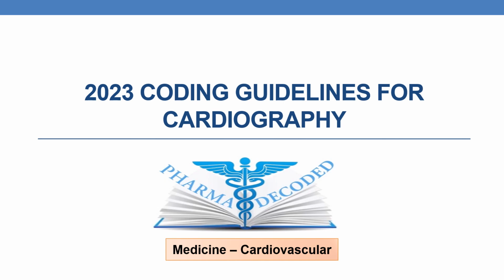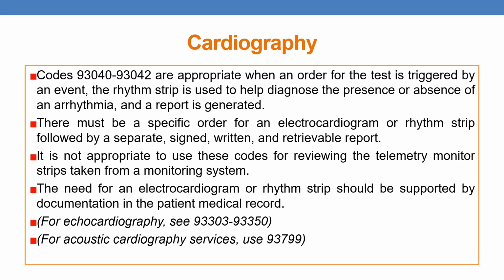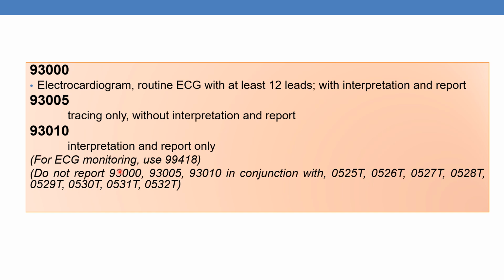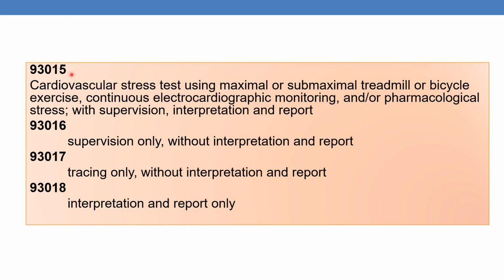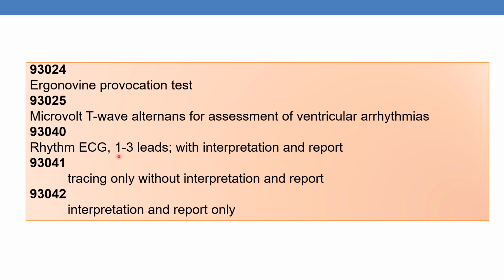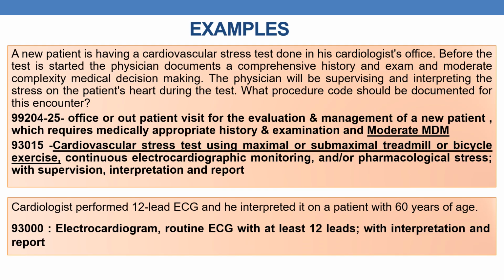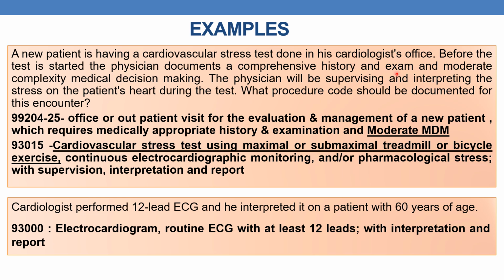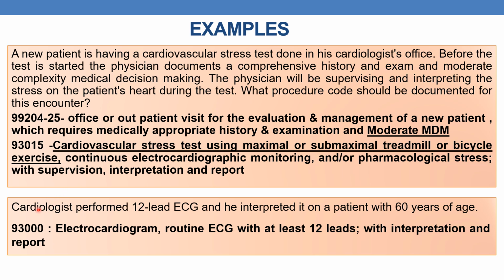2023 CPT CODING GUIDELINES FOR CARDIOGRAPHY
2023 CPT CODING GUIDELINES  FOR  CARDIOGRAPHY